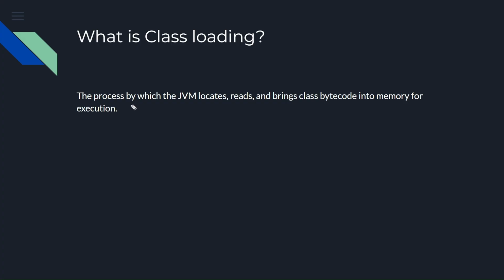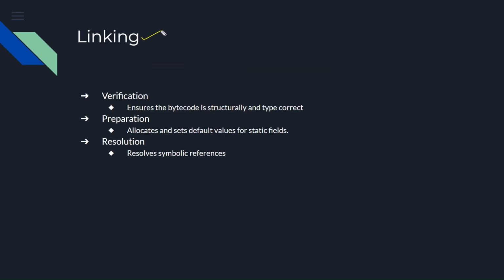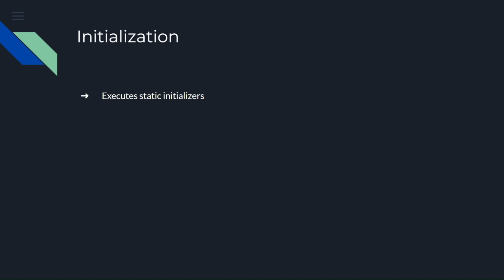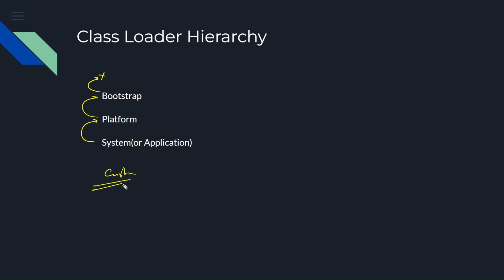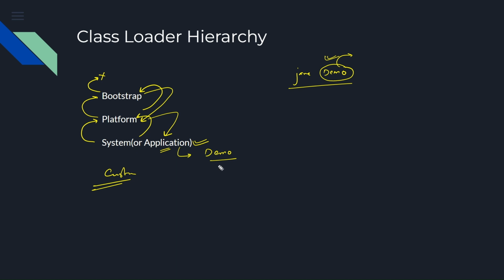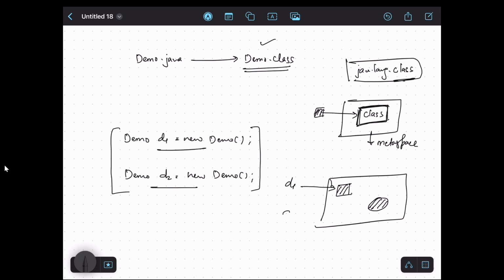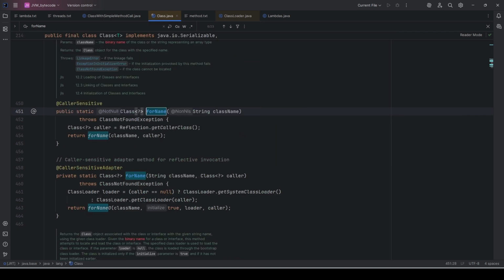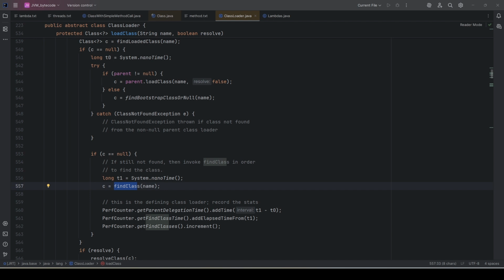Inside the JVM: Class Loading Explained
Ever wondered how your Java .class files get loaded into memory? This video breaks down the entire class loading process — from bytecode to runtime.

We’ll explore:
1)The role of ClassLoader in the JVM
2) What the Bootstrap, Platform, and App class loaders do
3) The native forName0() method and how Class.forName() works

Whether you’re debugging ClassNotFoundException, designing plugin systems, or just want to understand what’s happening behind the scenes, this is a must-watch.

00:00 Intro
00:48 ClassLoading
01:45 ClassLoading Phases
02:02 Loading
3:20 Linking
5:45 Initialization
6:13 ClassLoaders
7:49 ClassLoader Hierarchy
11:22 Dry run
14:44 Class Objects